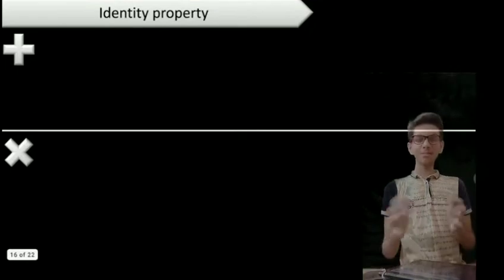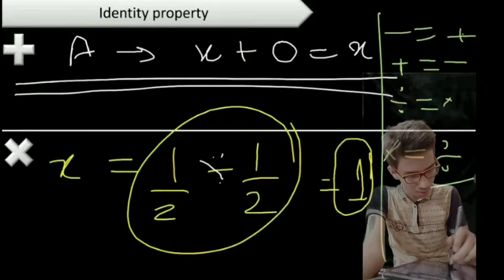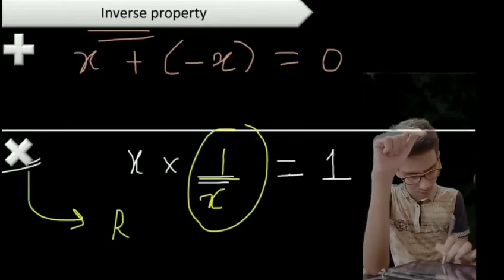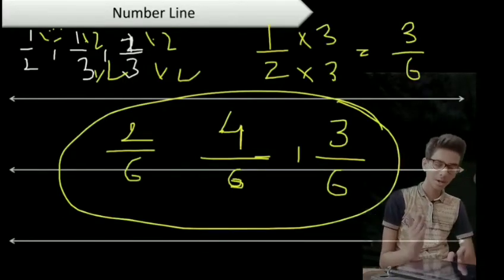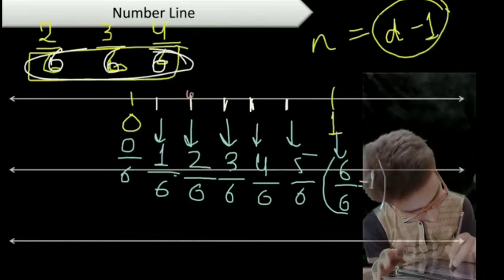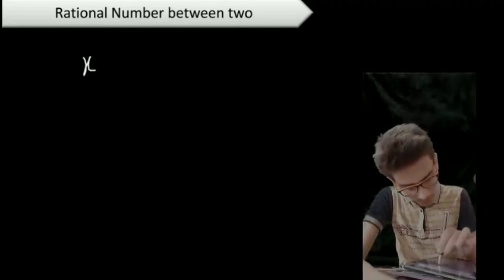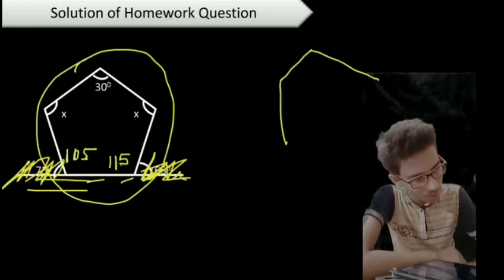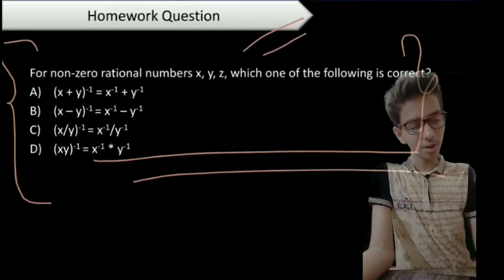part 2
It's Gaurav Rastogi